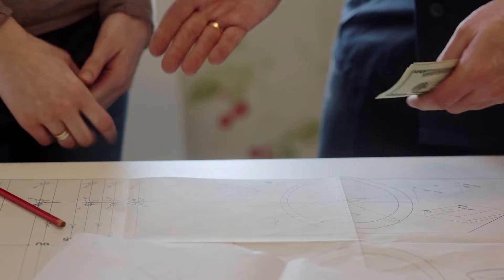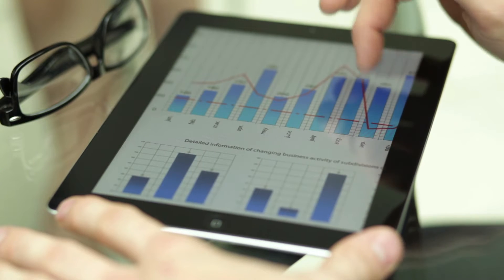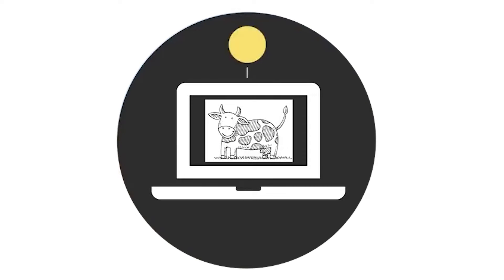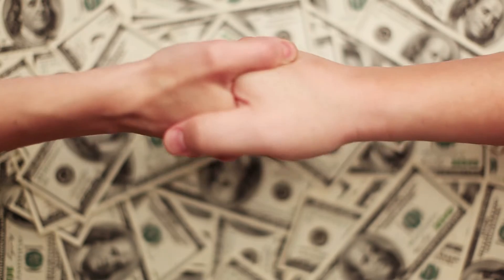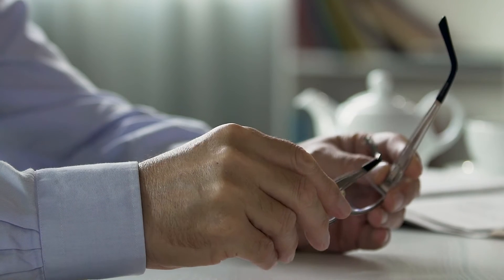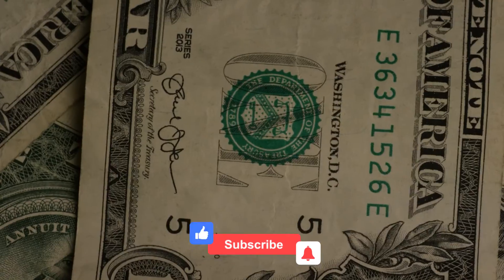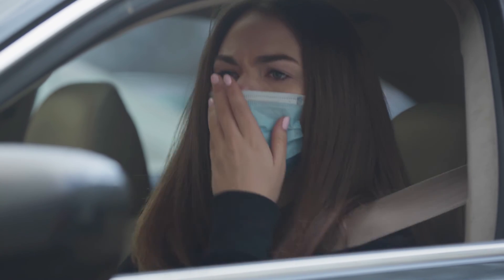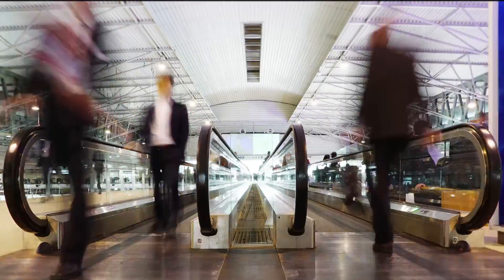Investors Are Spending Millions And NFT Explosion : Reaction Of Crypto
Click this link to learn how to make $10,000 a month

Interest in NFTs (non-fungible tokens) has spiked over the last year and is now breaking into the mainstream. Twitter co-founder Jack Dorsey recently announced that he would “sell” the first ever tweet on an NFT auction site.  Vince Lanci, founder of Echobay Partners speaks  about NFT mania and how it can revolutionize the crypto scene.

Channel description:

Finance Central is your number one destination for everything related to investing, personal finance, credit cards, real estate, stocks and crypto currency like bitcoin and ethereum.

Our channel is similar to channels like Real Vision Finance, Graham Stephan, The Rich Dad Channel, Meet Kevin and FInancial Education.